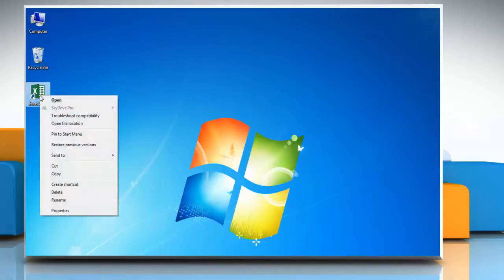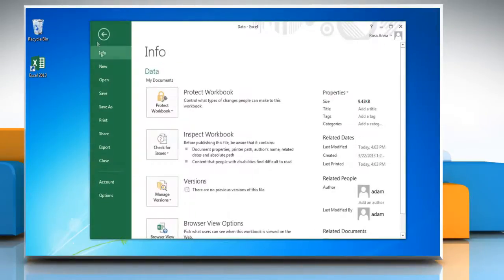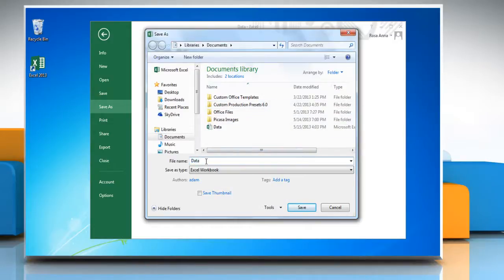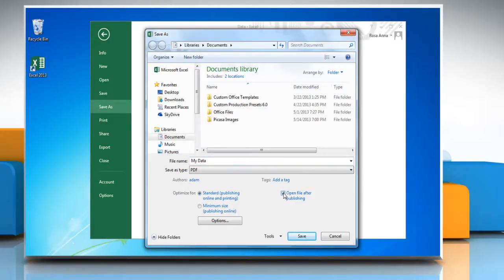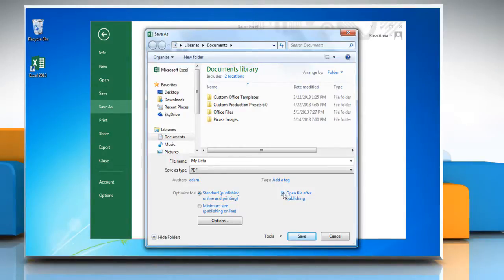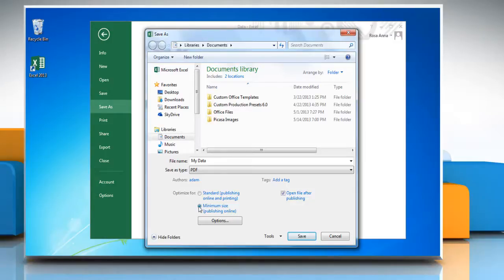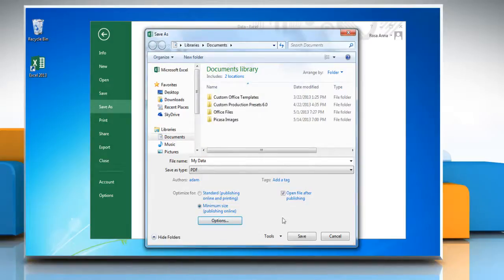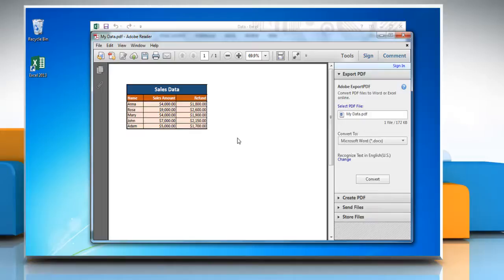How to save a file as a PDF in Excel 2013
Converting a file into PDF format facilitates easy sharing of the file with others without allowing them to change its format. If you want to save a workbook as a PDF file in Microsoft® Excel 2013, watch this video and follow the steps to do so.